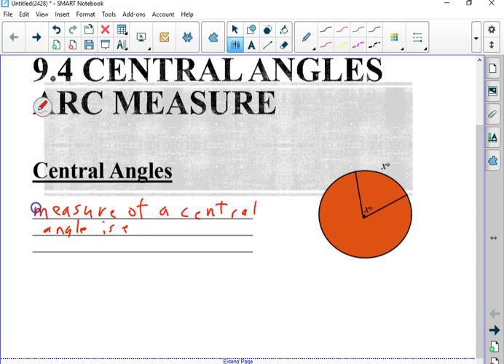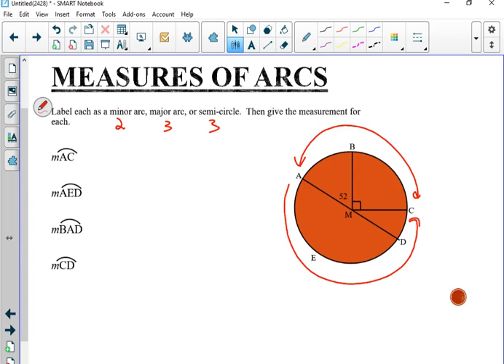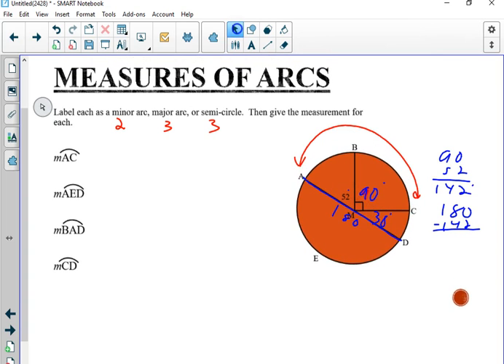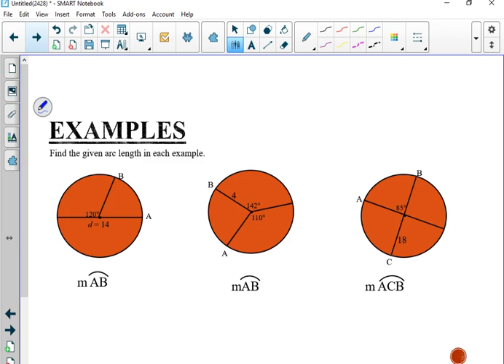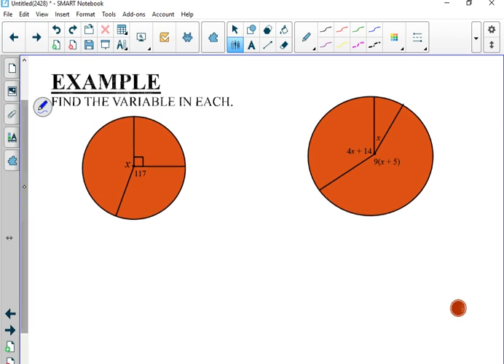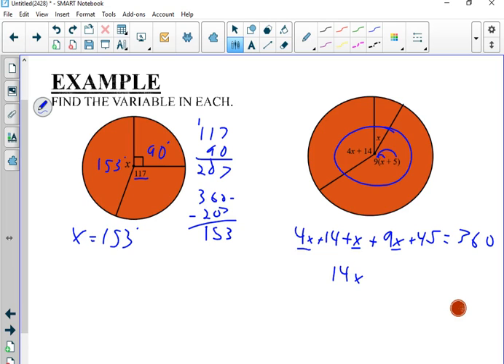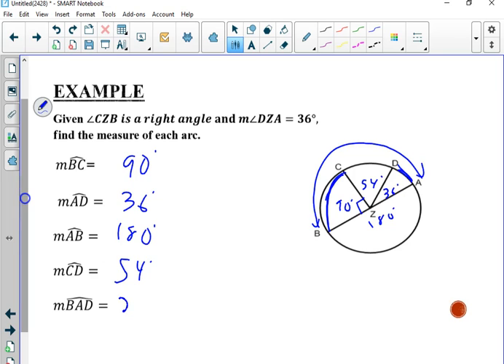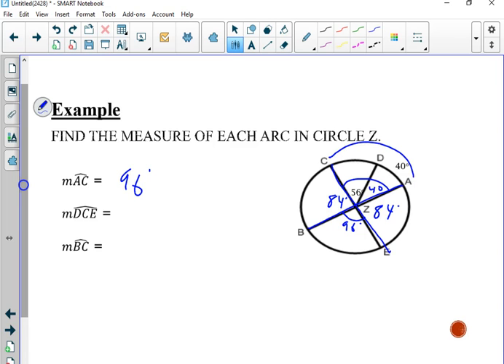geometry B 9 4 notes central angles